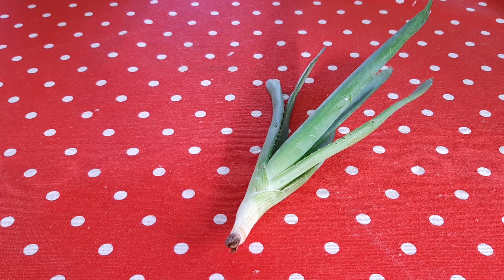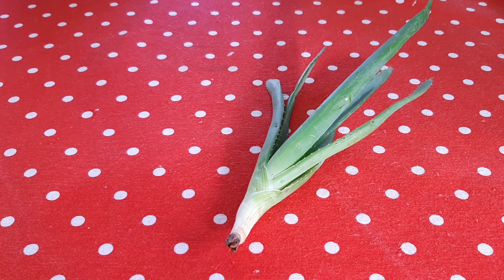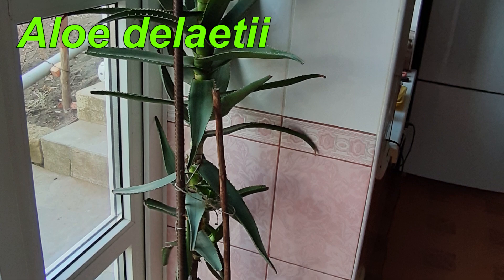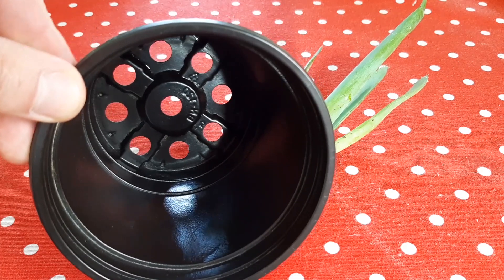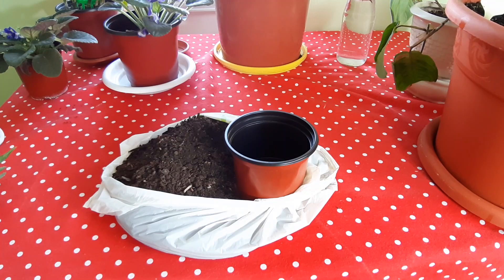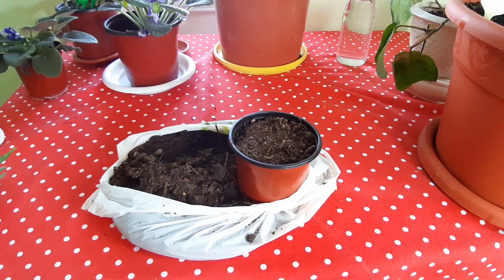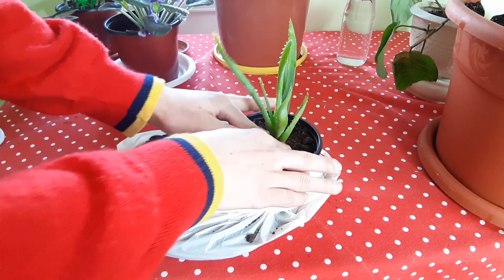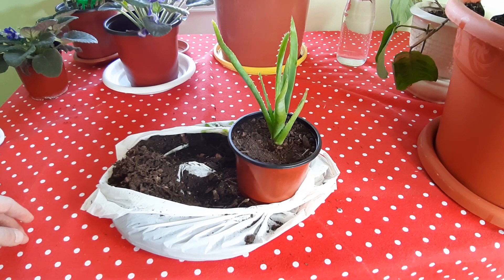Propagating aloe vera cuttings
Hi there, I bought a new aloe vera cutting and in this video I will try to plant it in the soil, hopefully will grow roots. Have a nice day.